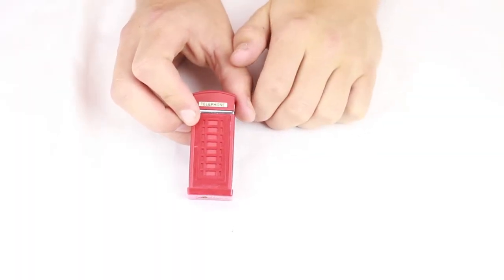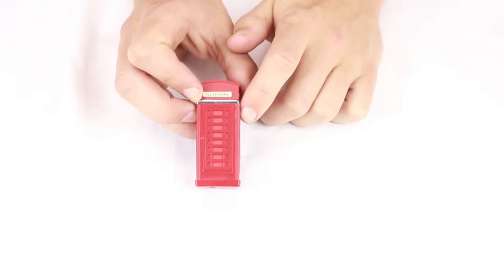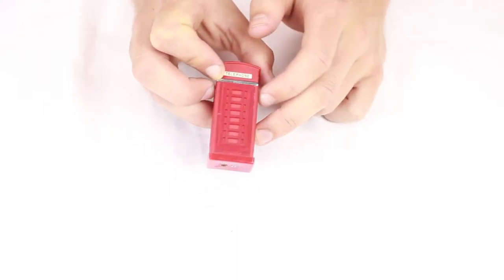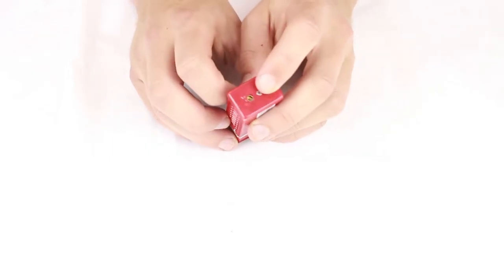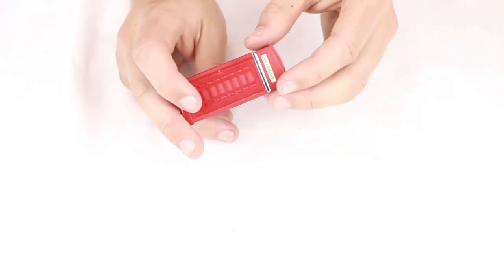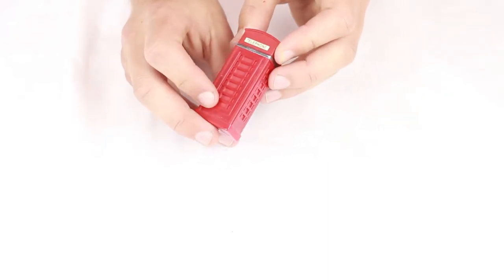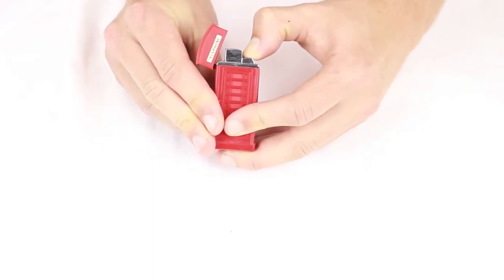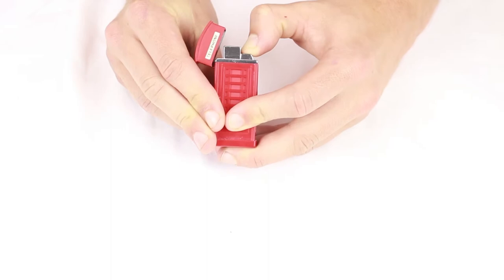Phone Booth Butane Torch Lighter - Buylighters.com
Are you an anglophile? Are you from the U.K.? Do you just like the color red, or communications devices? When you go to Epcot, do you take pictures in the red phone booths there?

Have we got a lighter for you!

Now, even though we're all about the U.S.A., we never forget our old friends across the pond. Even though we've had our differences (and what good friends haven't gone to war with each other at one time or another?), we're still best buddies. The rest of the world speaks languages that we don't understand, eats strange stuff, and frightens us. So while we can barely understand you guys sometimes (we're looking at you, Scotland), we still feel quite at home with our English pen pals.

Thus, the Phone Booth Butane Torch Lighter.

While we in the States opted for a steel/grey/blue theme for our phone booths, you guys went for daring red, which has the advantage of actually being easy to spot. This would be a major coup for y'all if anyone still used phone booths, of course. But the modern age is in full swing and no one even carries pocket change anymore, let alone uses a public telephone booth. In fact, if you don't have a mobile on you at all times, people would wonder whether you've simply lost your job and didn't tell anyone, or recently became Amish.

Other than that, there's no reason not to have a mobile.

But this lighter can remind us of a different time. A time when people carried a little change and had to "get to a phone" to make a call. And when they did, they would call someone's house and sometimes "leave a message."

You see, people didn't always pick up. Sometimes they were "away from the phone."

That doesn't happen anymore. Now, when someone doesn't pick up, you know they looked at the phone, saw it was you, and decided they didn't want to talk to you.

That or they just "broke Amish."

One of those.